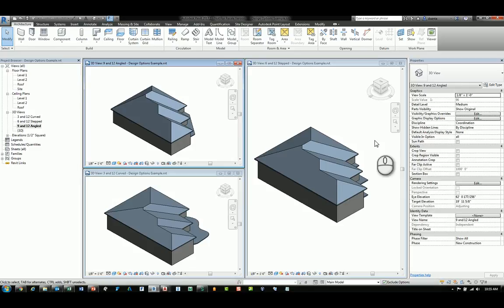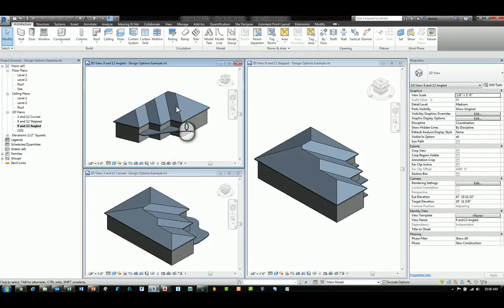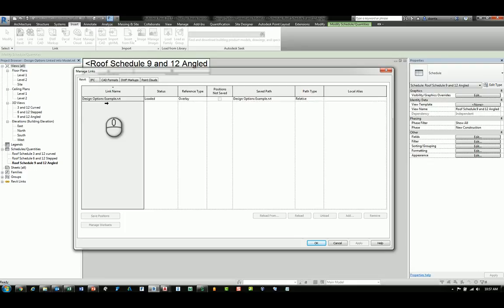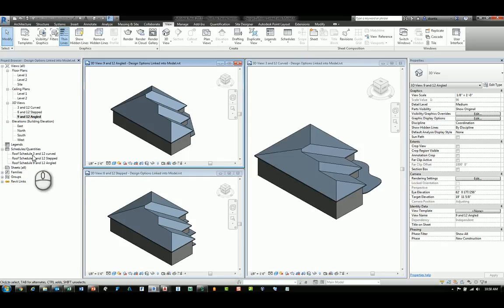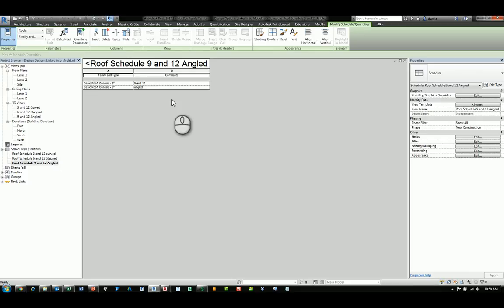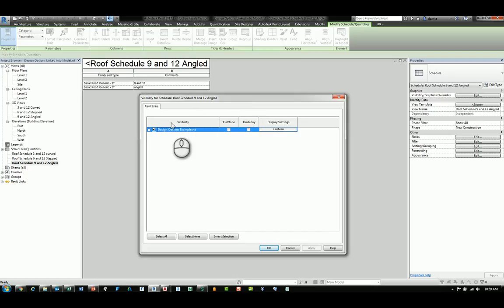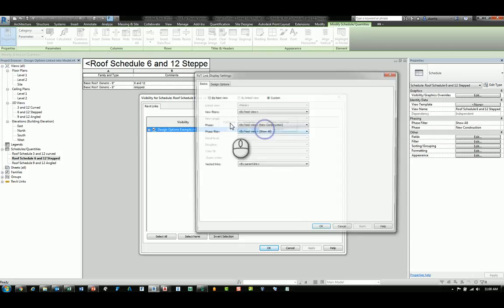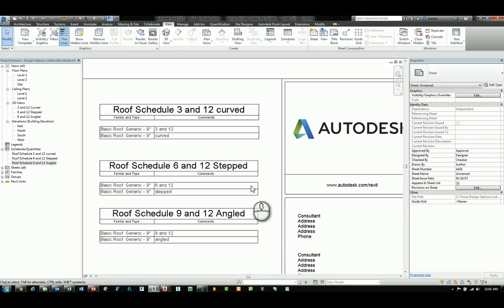Schedule Revit Design Option within Linked File A How To Guide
How to create multiple schedules of multiple design options within a linked Revit file in Revit.